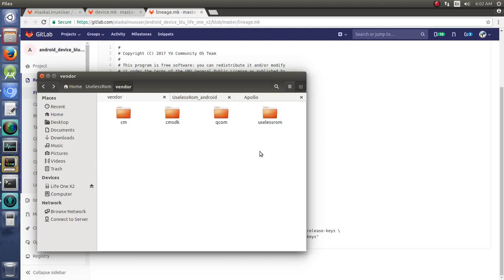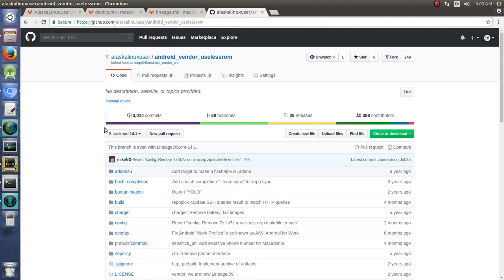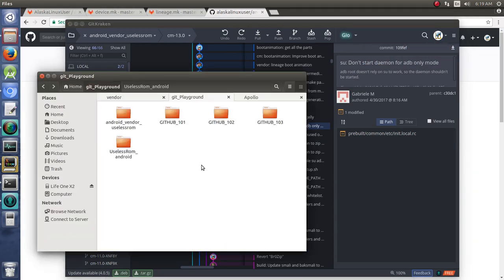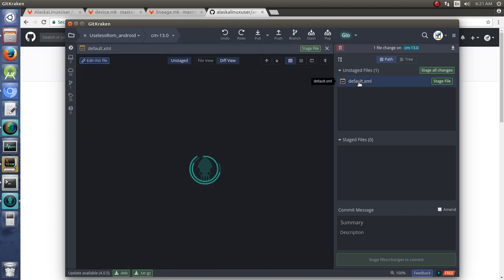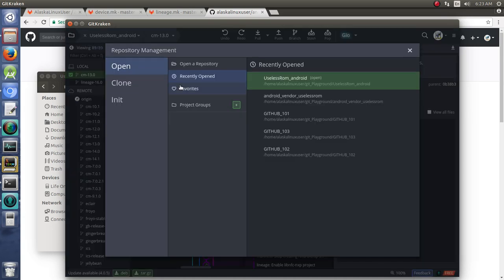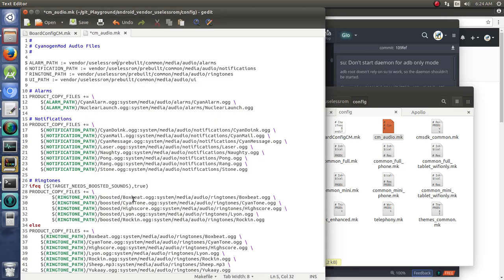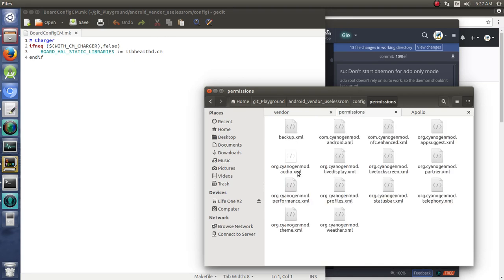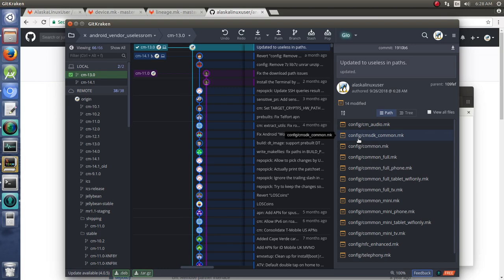Adv. - Making your own custom rom: Editing Vendor Files - Method Two